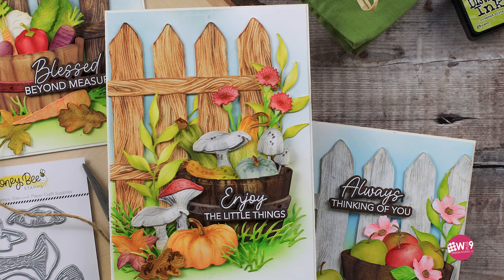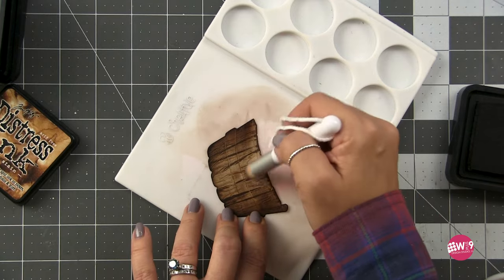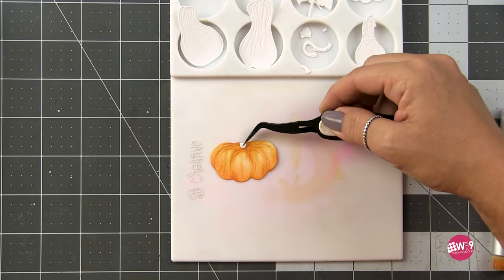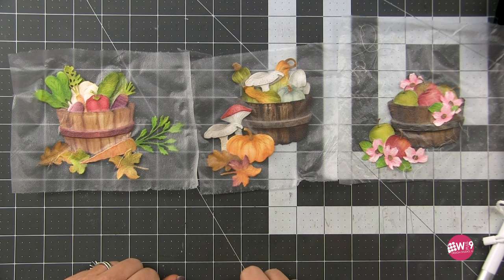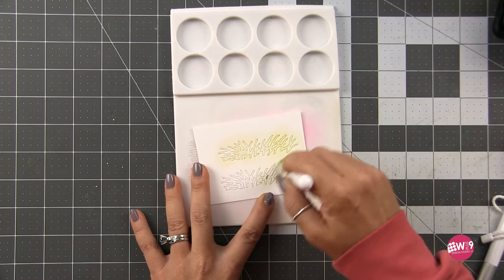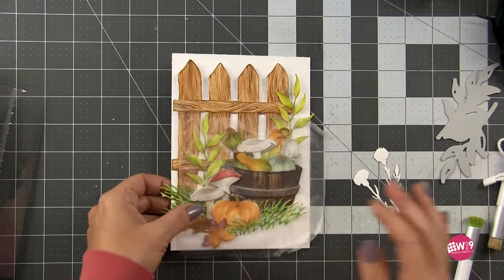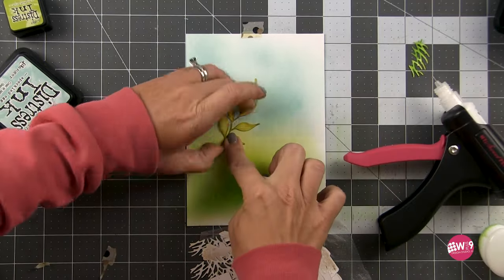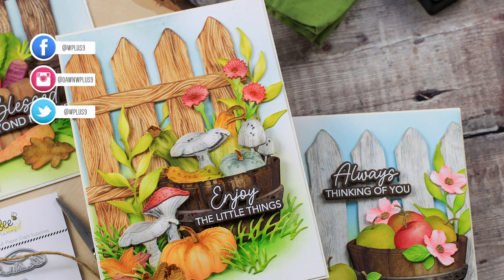Ink Blended Perfection - Creating a Scene With Honey Bee's Lovely Layers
Join me as I create 3 fall scenes featuring lots of the Lovely Layers Dies from Honey Bee Stamps!